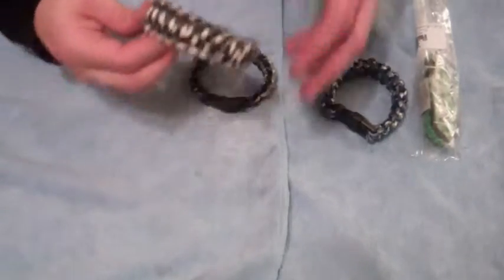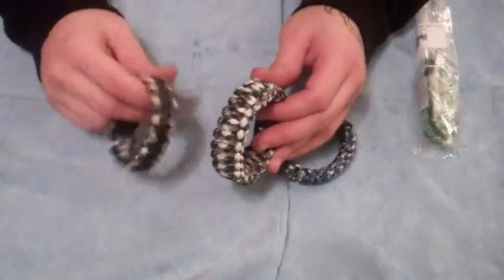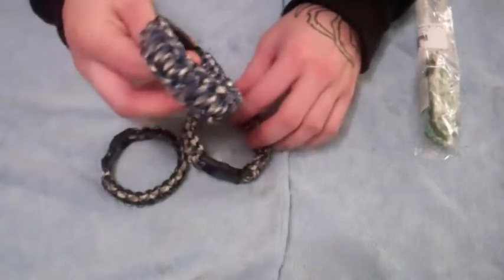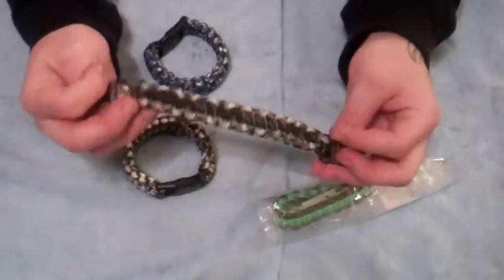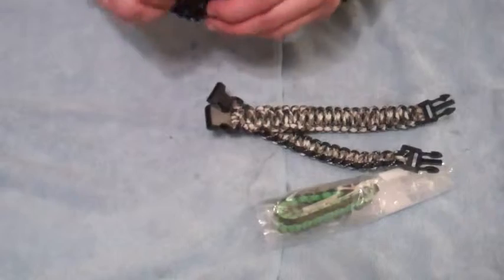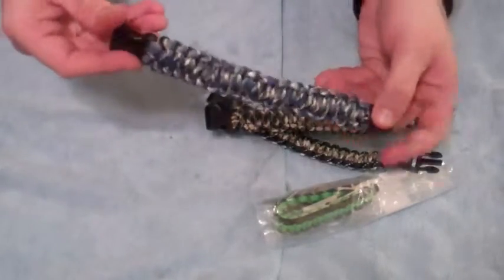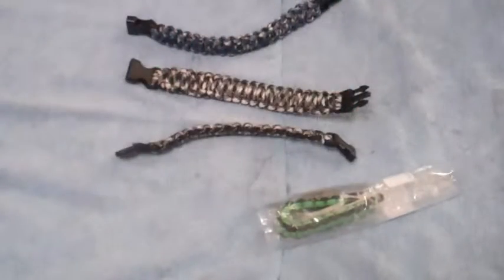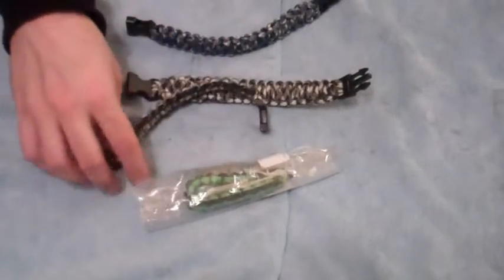Tactical Device Edition - Paracord Bracelets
Tactical Device Edition - I will go over a few different tactical devices that can be carried or used easily and daily. This edition is a brief over view of Paracord Bracelets.